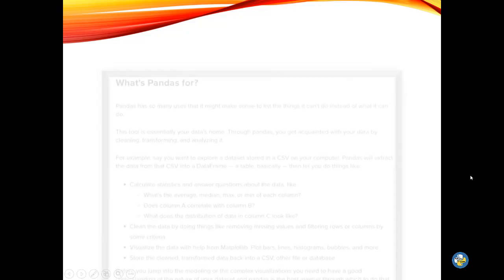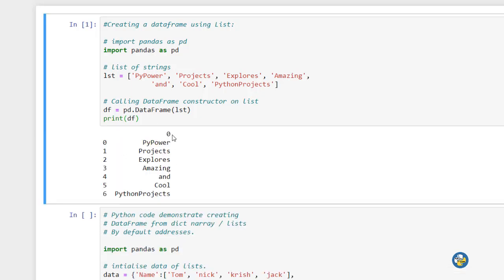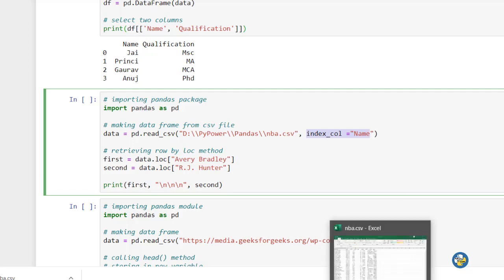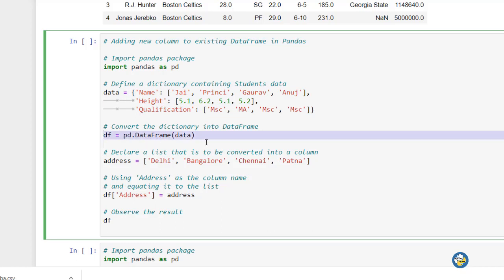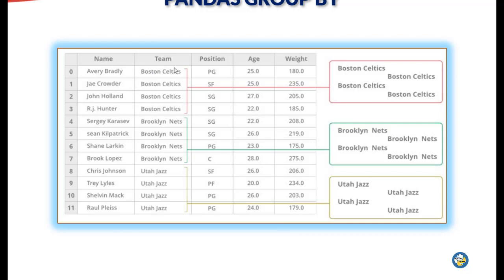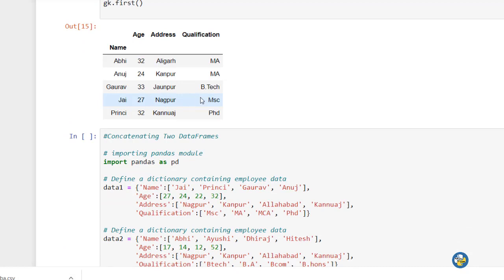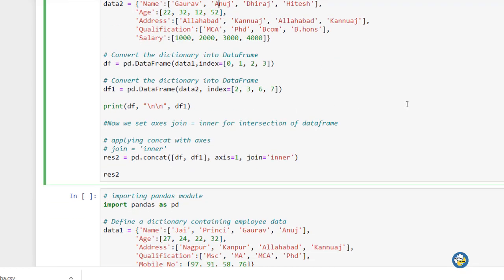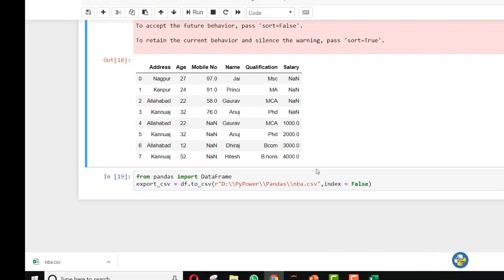Pandas Python Tutorial | Pandas in Python